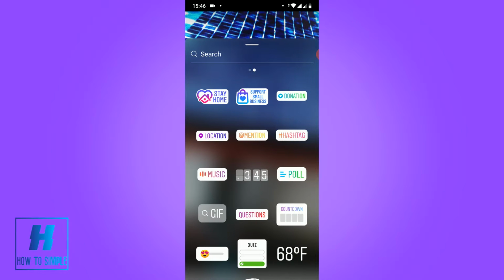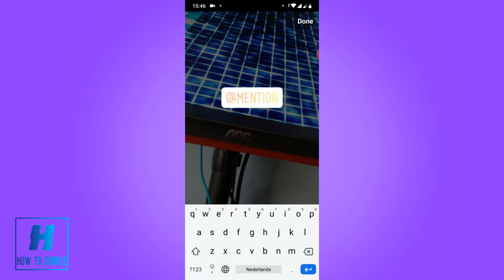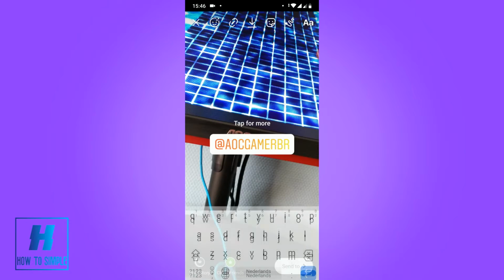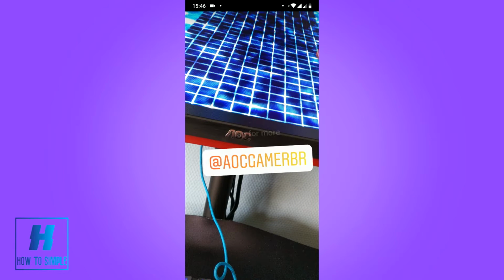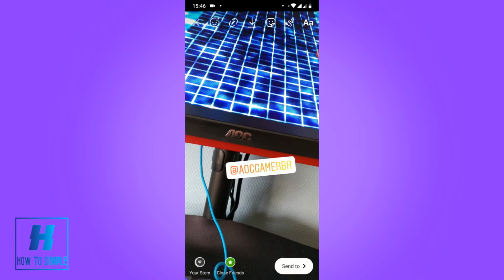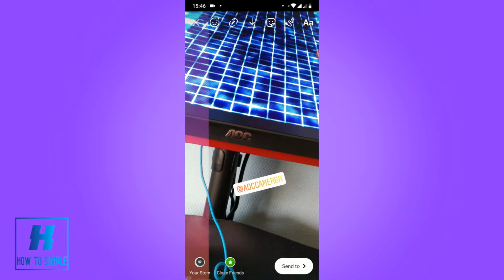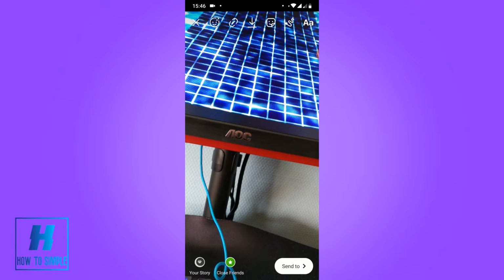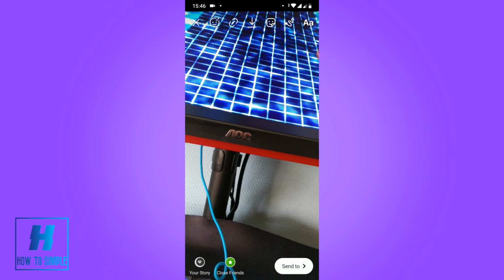How To Tag Someone on Instagram Story Without It Showing! (Easy 2025)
How To Tag Someone on Instagram Story Without It Showing!

In this video I'll show you how to mention someone on instagram story without it showing. The method is very simple and clearly described in the video. Follow all of the steps in the video, and mention someone in instagram story without showing.

1. go to instagram
2. make a story
3. tag someone
4. hide it

That's how you can tag someone on instagram story!